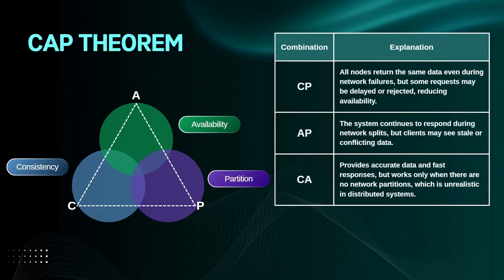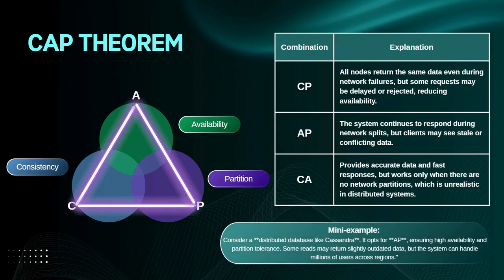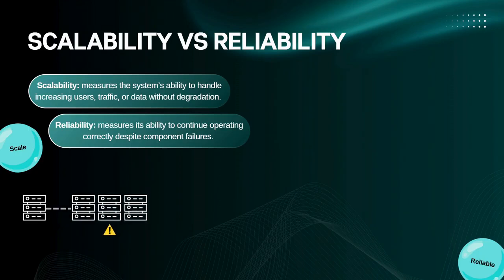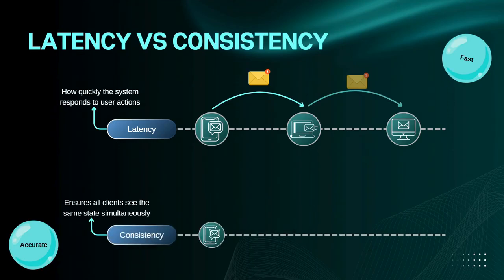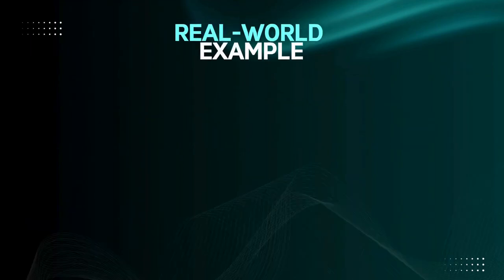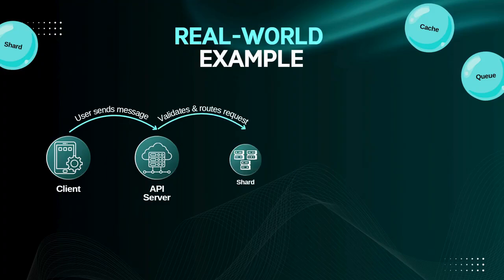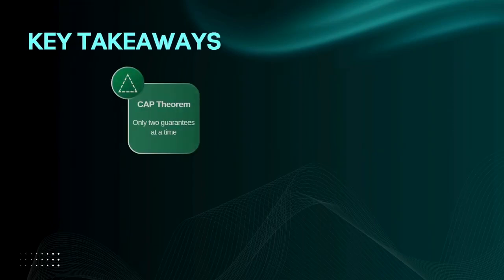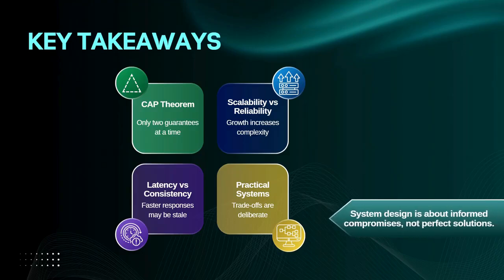Advanced System Architecture Scalability & Design Tradeoffs in 2026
Master the art of System Design and Architecture by moving beyond the basics. In this video, we dive deep into the critical system design concepts and difficult tradeoffs that define modern, high-scale software engineering.

Whether you are preparing for a system design interview amazon or building your own distributed platform, understanding "why" is just as important as "how."